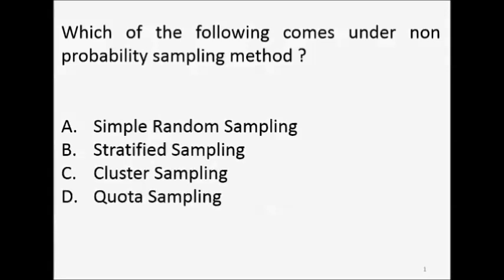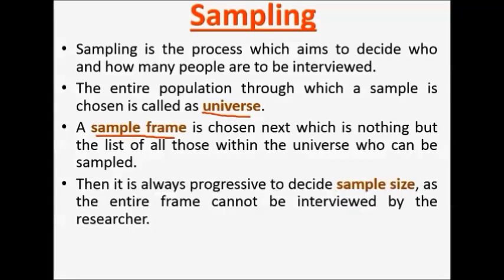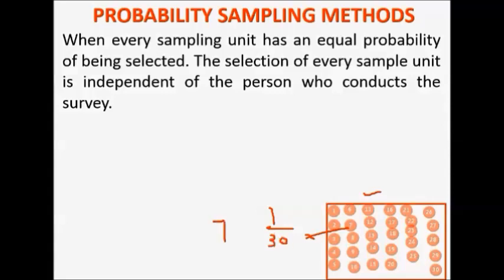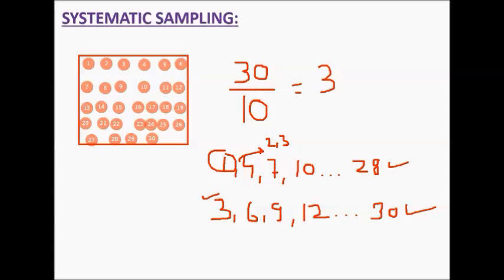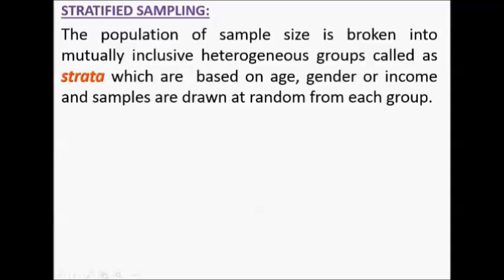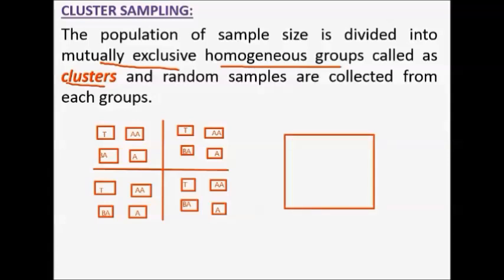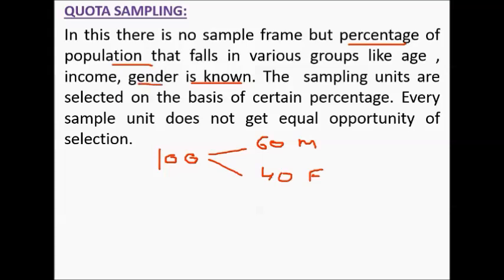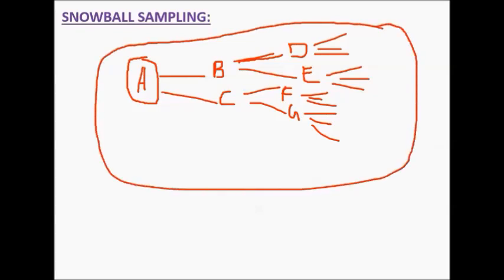Sampling and Sample selection methods|| IBPS Marketing Officer Preparation 2020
Hello friends, here I have explained sampling and sample selection methods
This video is purely educational and to enhance the professional knowledge of marketing management.
This  lecture is specifically  for those who are preparing for IBPS Specialist Officer Marketing and also for MBA students and government job aspirants from marketing stream.